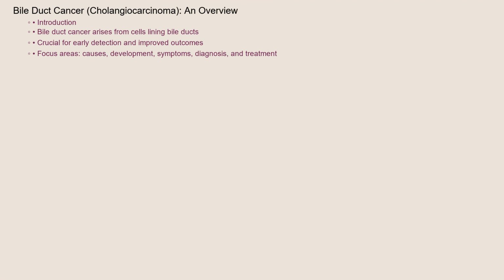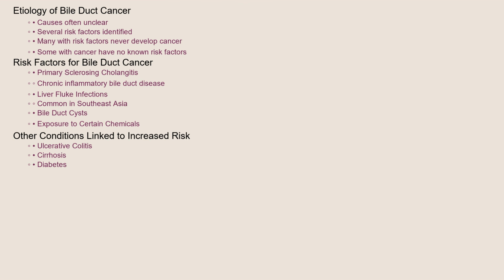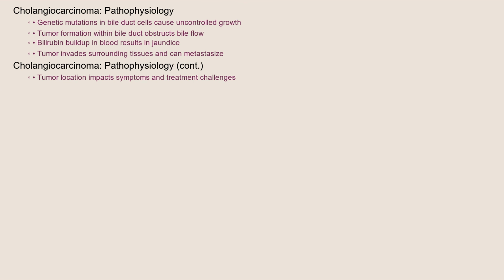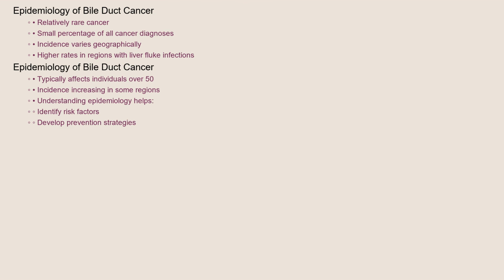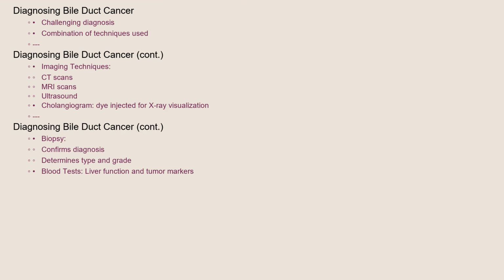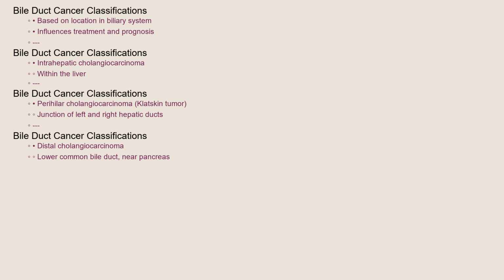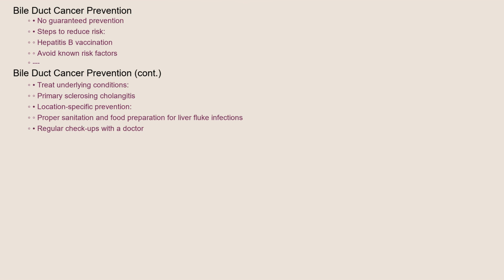Bile duct cancer (Cholangiocarcinoma) Explained Causes, Symptoms and Treatment, All Insights